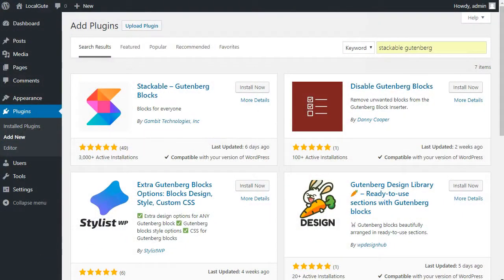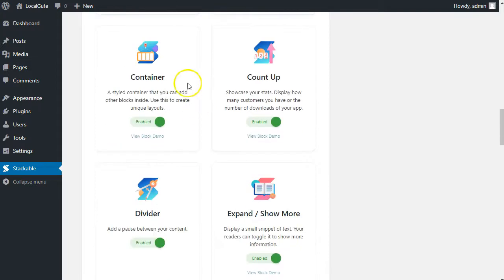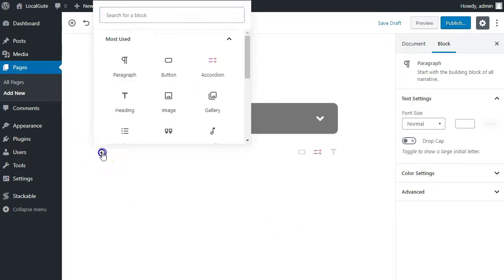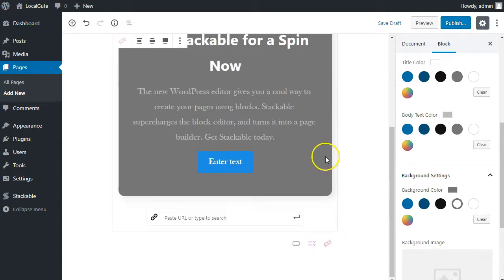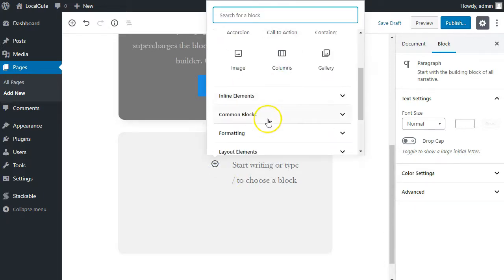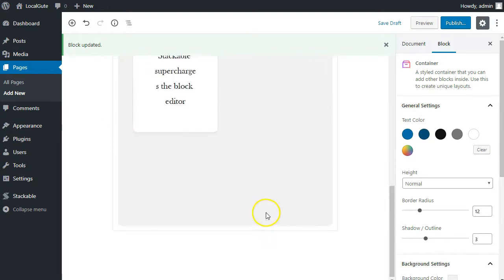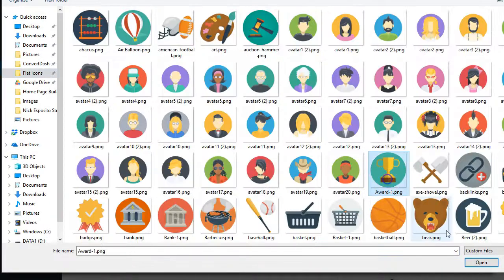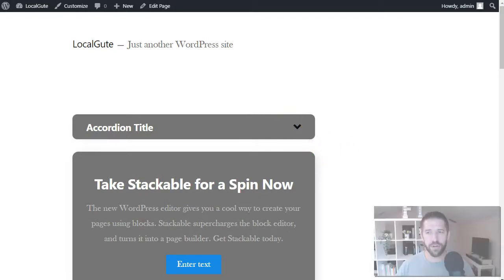Gutenberg Plugin Spotlight - Stackable Blocks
Stackable blocks is one of the essential plugins to install if you are serious about using Gutenberg for your Wordpress website.

In this video I'll show you some of the can't miss features of Stackable, and we will build a fun web page together!